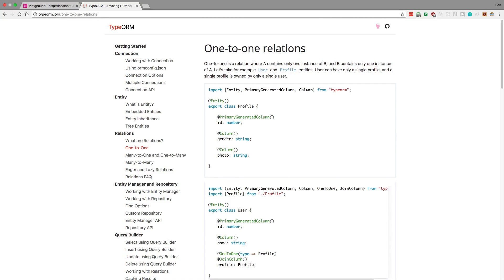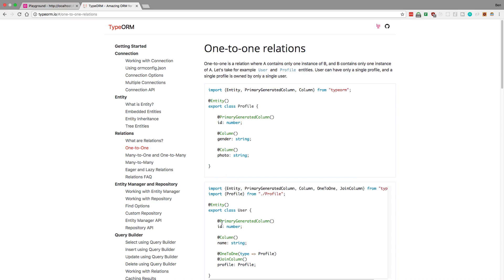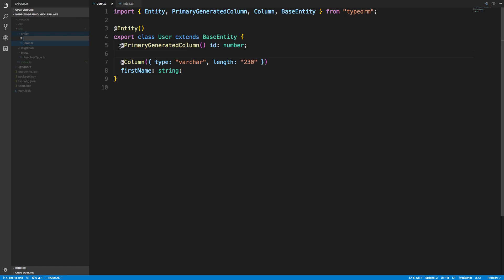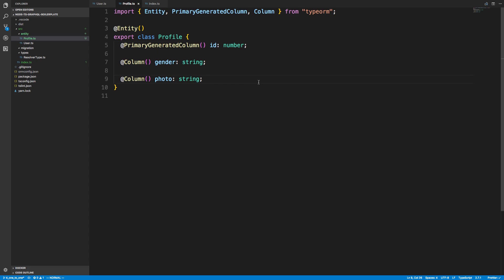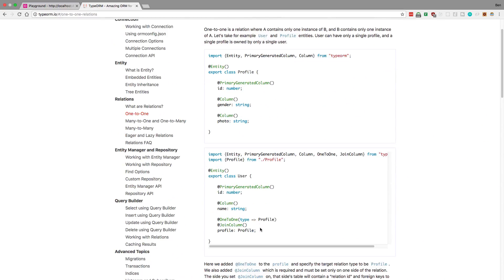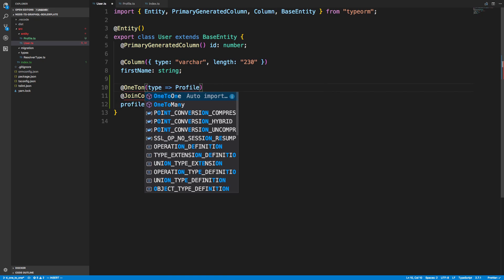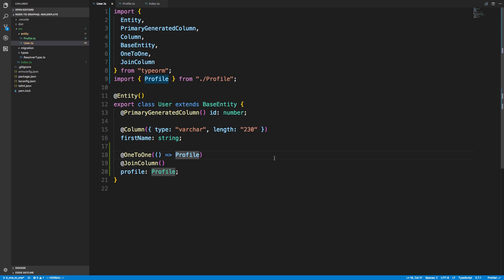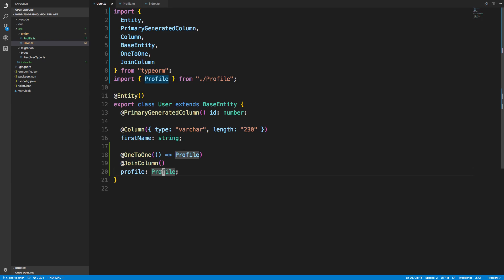One to One Relations in Typeorm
Learn how to create and use one to one relations in Typeorm